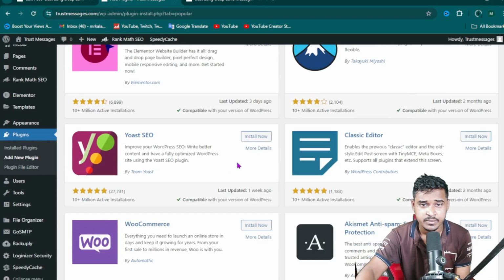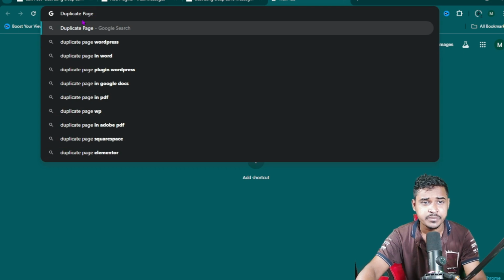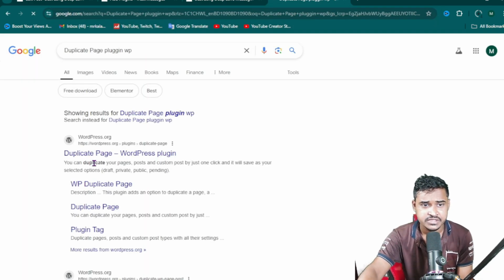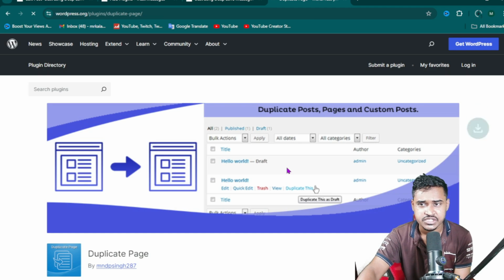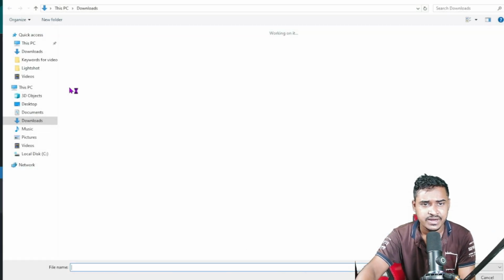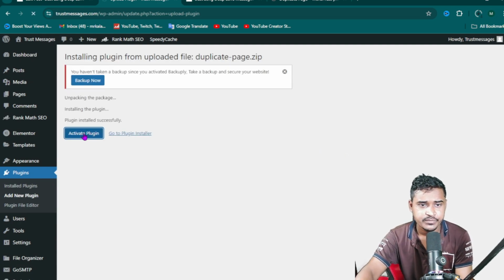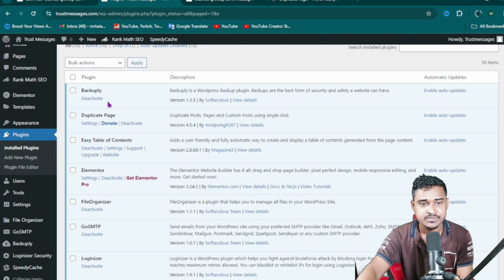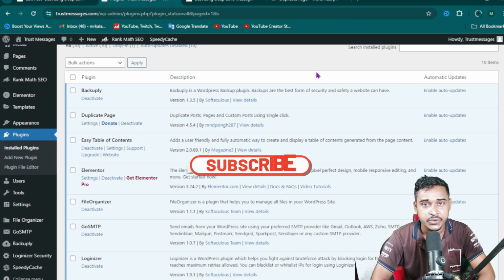How to install WordPress plugin from zip file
Hello, In this video I will show you, How to install WordPress plugin from zip file